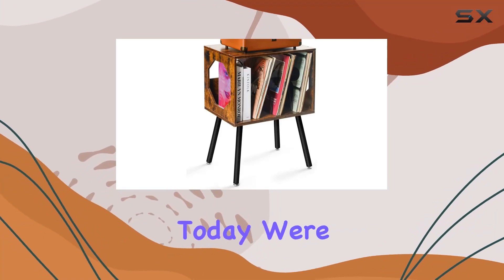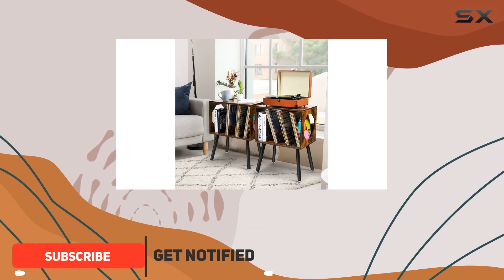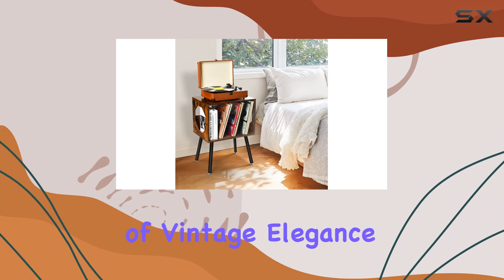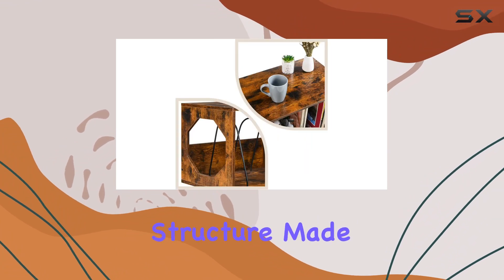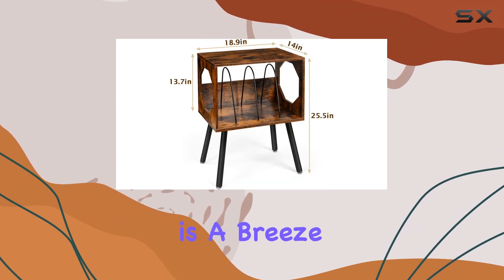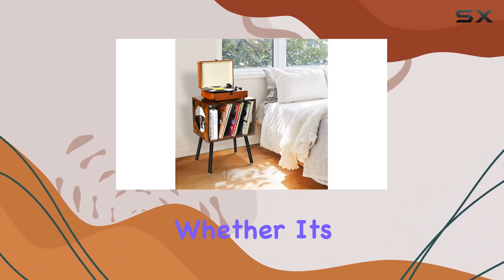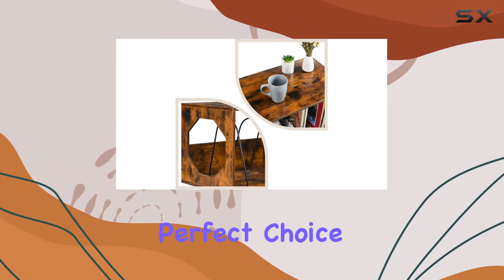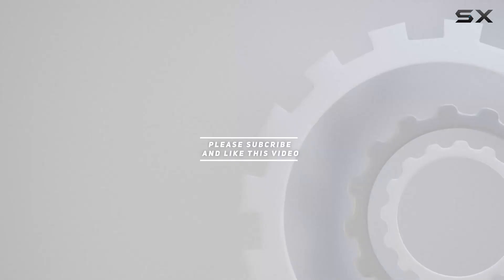reviewDiscover the Ultimate Vinyl Experience with this Rustic Record Player Stand!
Discover the Ultimate Vinyl Experience with this Rustic Record Player Stand!

0:00 Intro
0:06 Review

Things that we mentioned in this video:
ikkle Rustic Record Player : B0B5MRG46Q